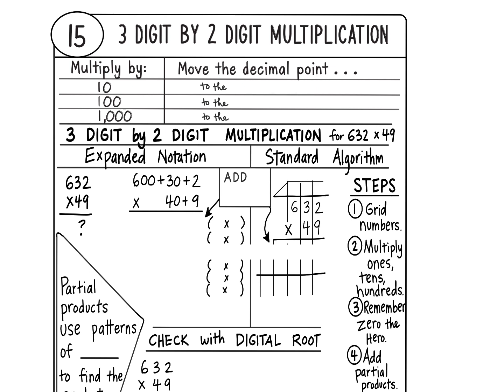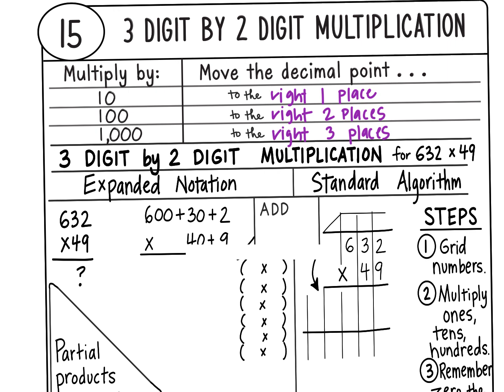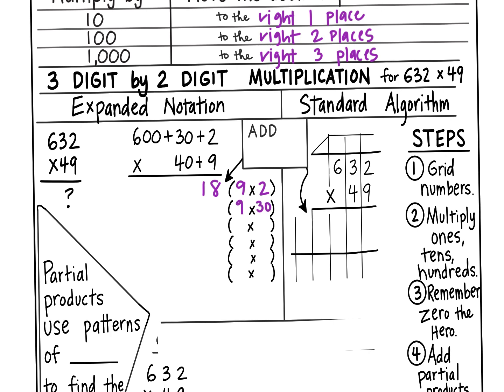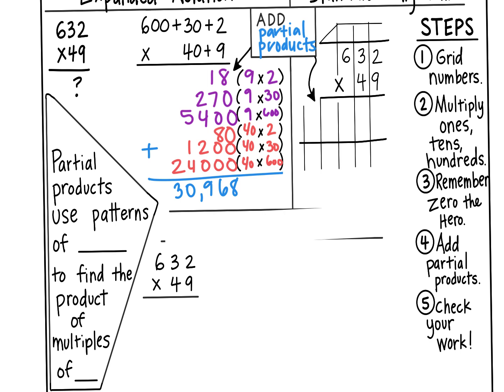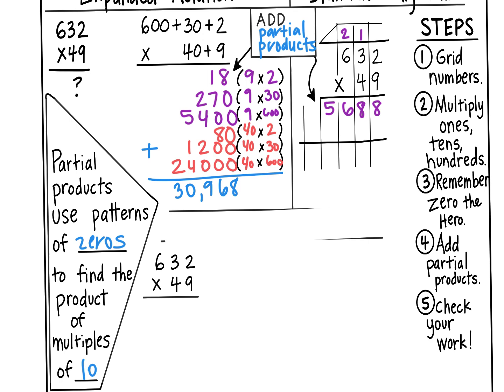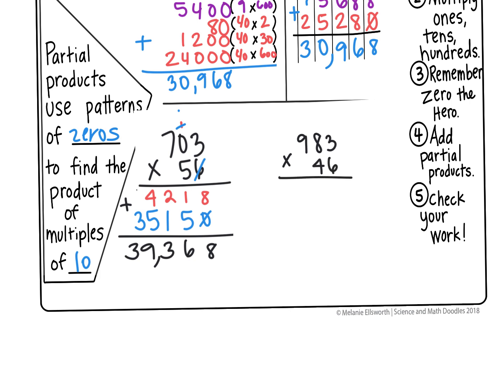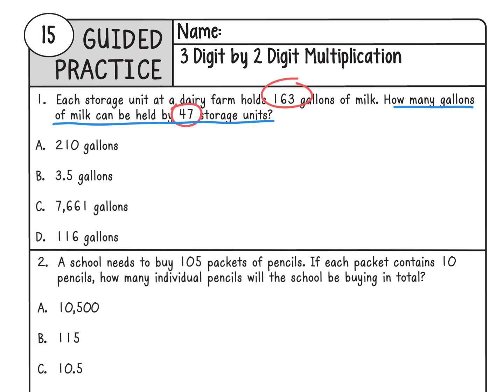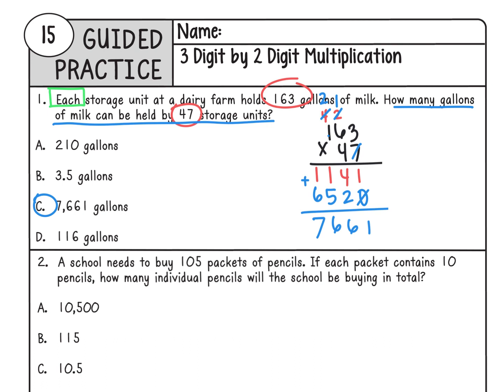15 One by Two Dig Mult- math 5